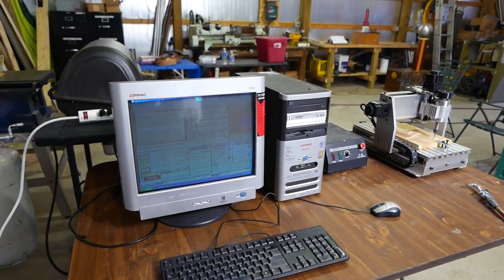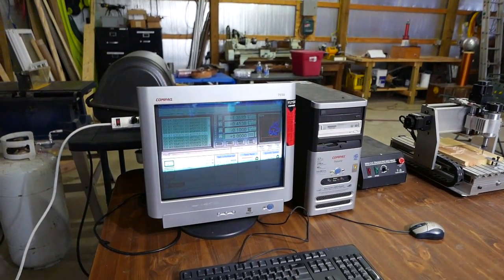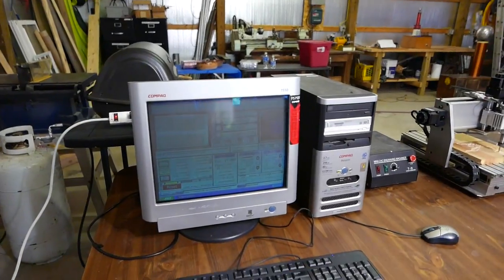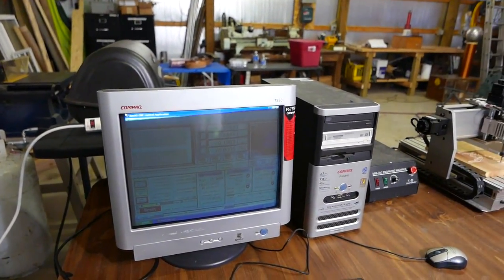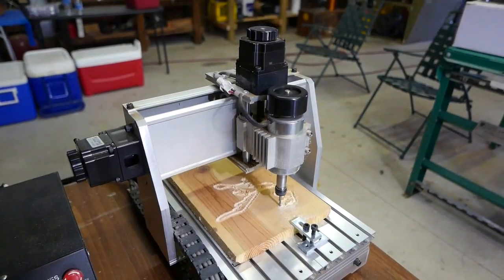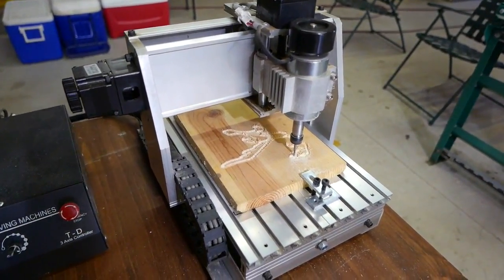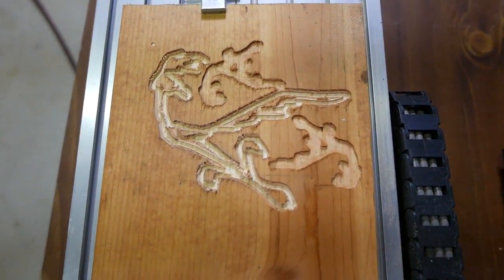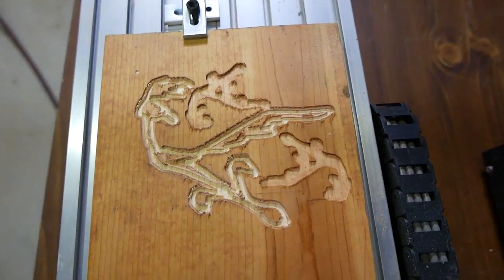CNC 3020 Router with Mach 3 CNC Software